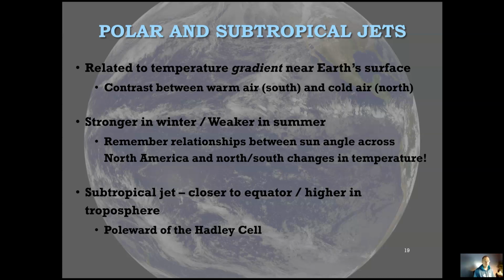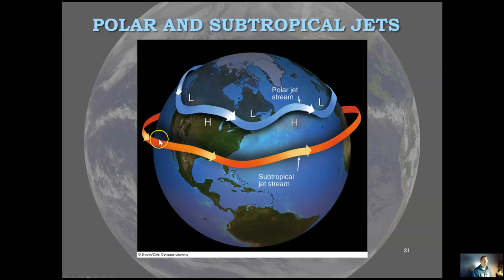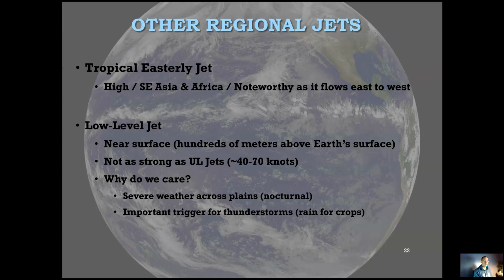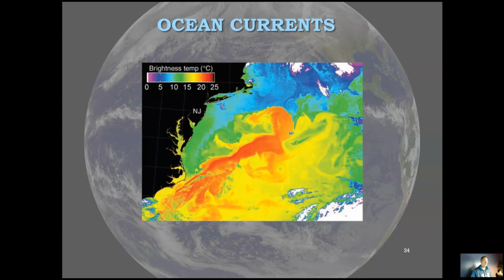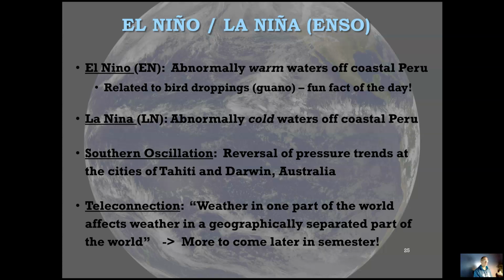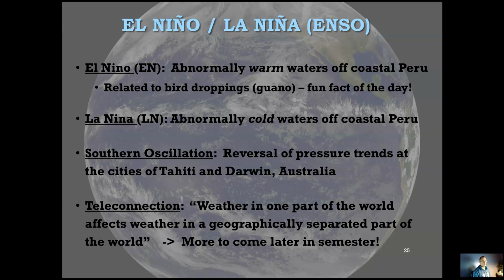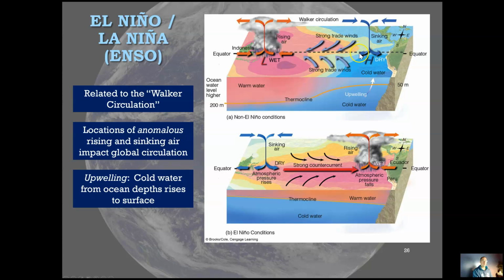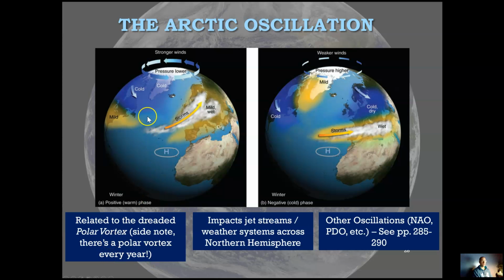MET_103_SP2021_Feb 26_Video1